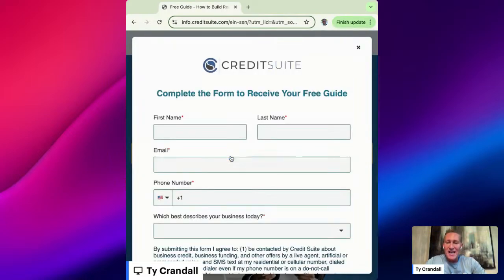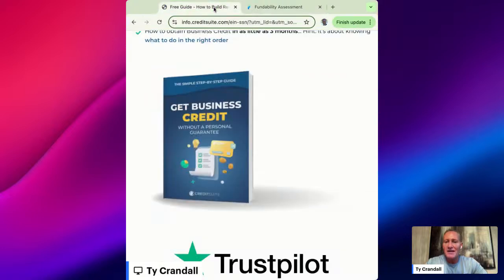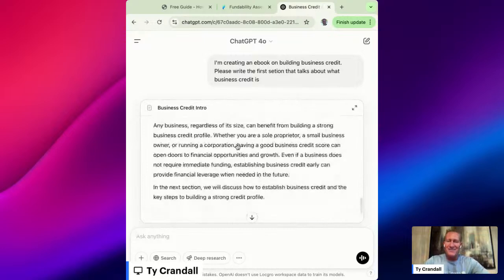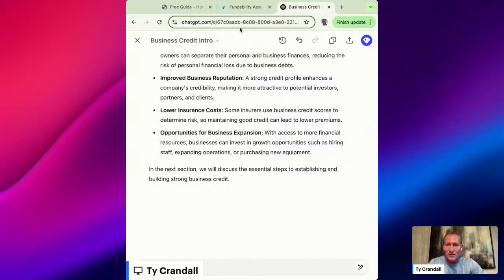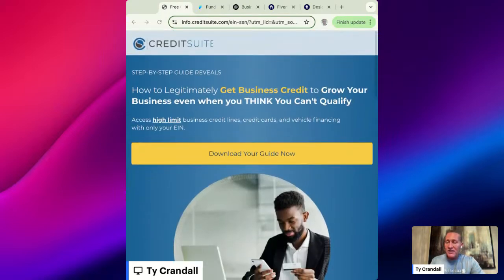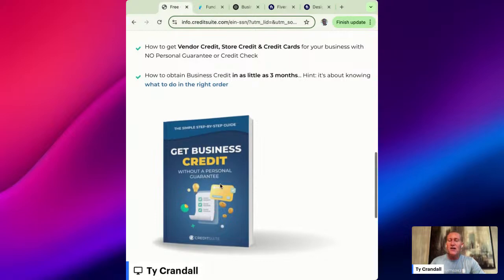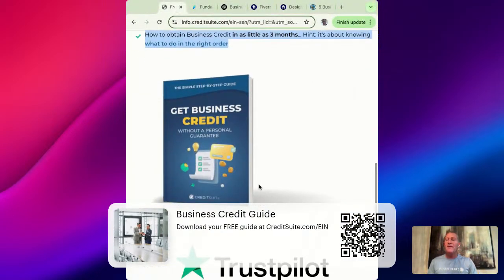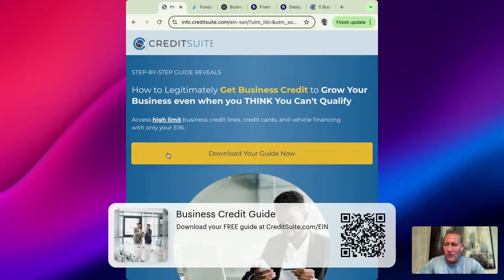Designing Lead Magnets That Deliver: From Clicks to Customers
Discover how to build a high-impact lead magnet that not only attracts quality prospects but also transforms them into loyal customers.